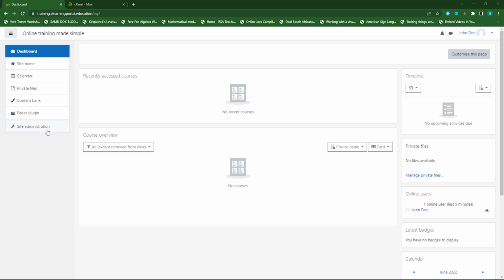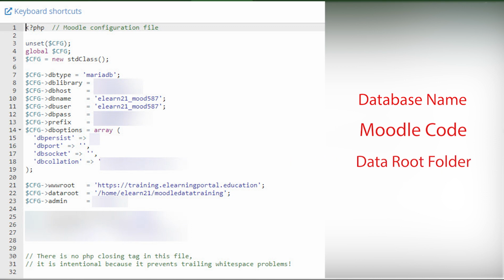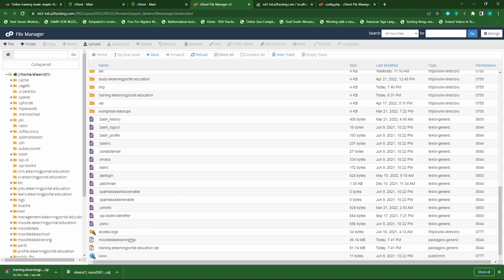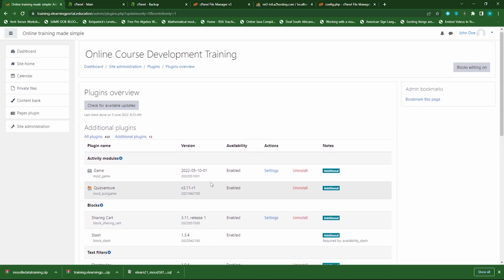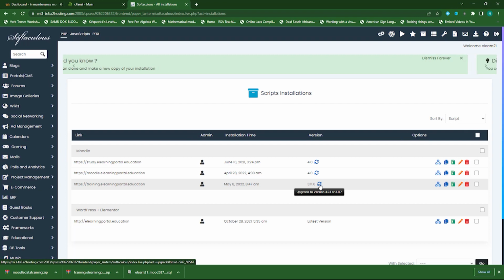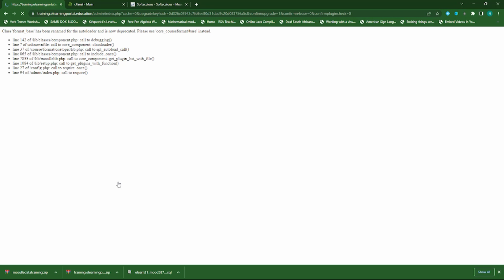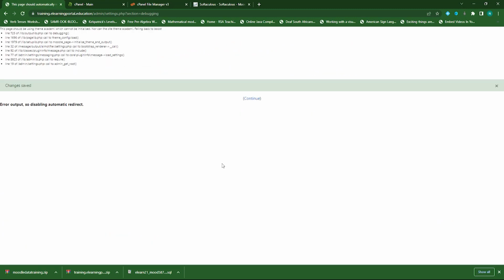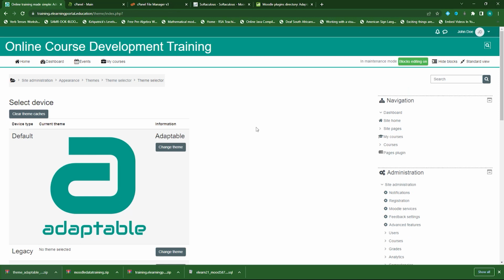How to upgrade from Moodle 3.11 to 4.0.1 [Step by Step]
Are you ready to upgrade your Moodle installation to the latest version, but not sure where to start? Look no further than our comprehensive tutorial on "How to Upgrade from Moodle 3.11 to 4.0.1 [Step by Step]"! In this video, we'll guide you through the entire process of upgrading your Moodle installation, from preparing your server to testing your new installation.

First, we'll walk you through the basic steps of backing up your existing Moodle data and installing the latest version of Moodle. We'll also show you how to upgrade any additional plugins or themes you may be using to ensure compatibility with Moodle 4.0.1.

Next, we'll guide you through the process of migrating your existing Moodle data to the new installation, including transferring user accounts, courses, and any other data you need to keep. We'll also show you how to configure your new installation to ensure it works seamlessly with your existing Moodle setup.

But that's not all! We'll also cover advanced topics like troubleshooting common upgrade issues, optimizing your new Moodle installation for performance, and testing your new installation to ensure it meets your needs.

By the end of this tutorial, you'll be equipped with all the knowledge and skills you need to upgrade your Moodle installation to the latest version with ease. So what are you waiting for? Watch our tutorial today and take your e-learning game to the next level!

Installing Moodle
How to install and customize a Moodle theme [Part 1][Step by Step]